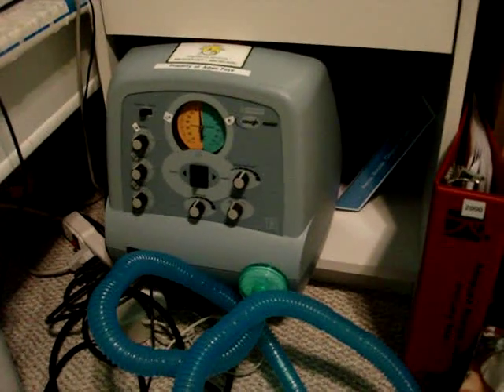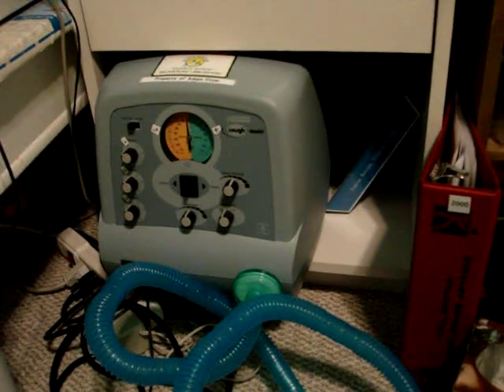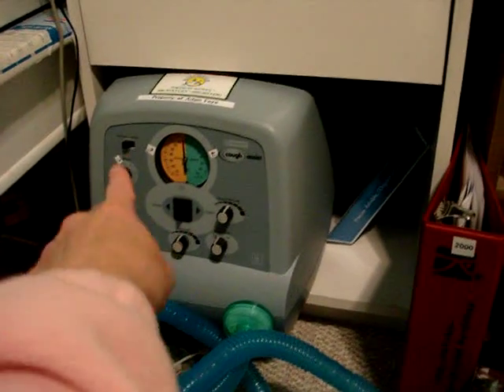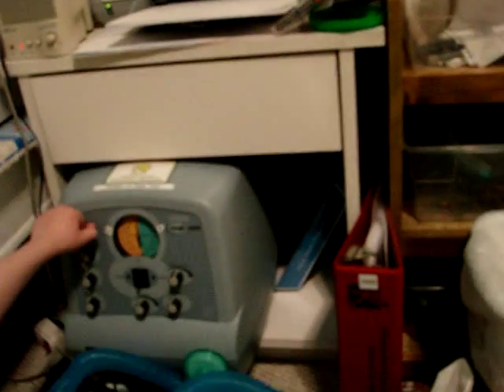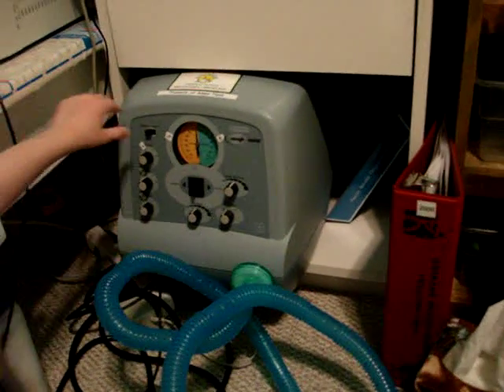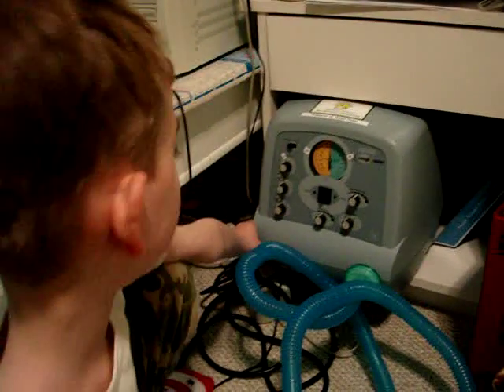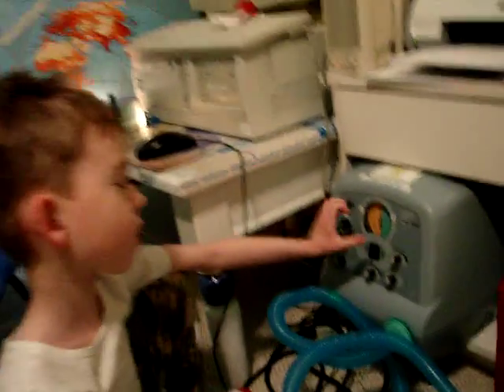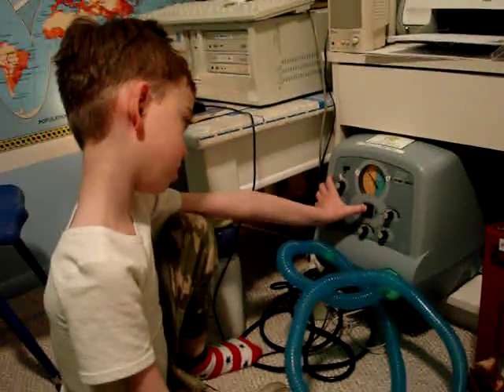Clearing nasal secretions with Cough Assist (R)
7 year old boy clears his nose with a mechanical in/exsufflator machine.